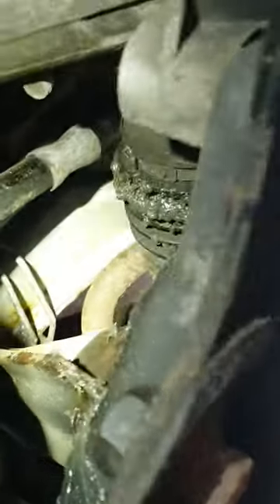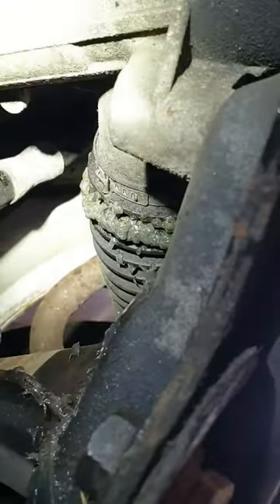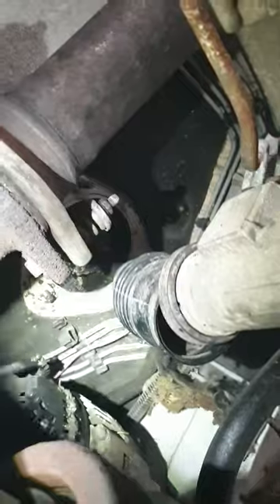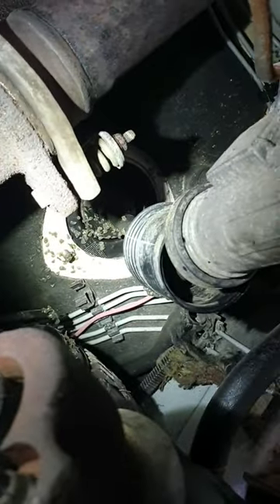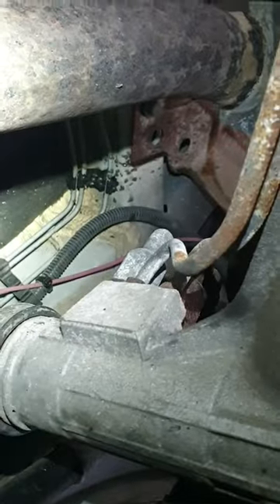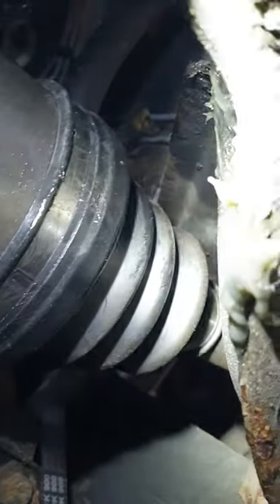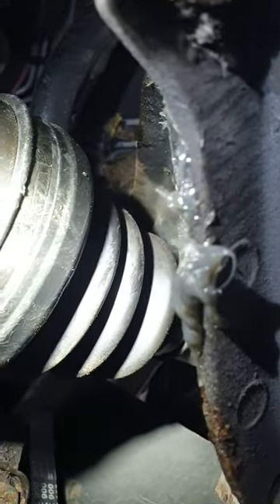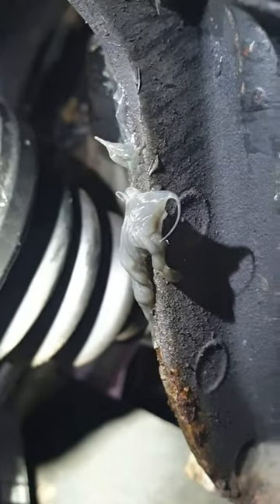Here's Why We're No Longer Going to Ireland☹